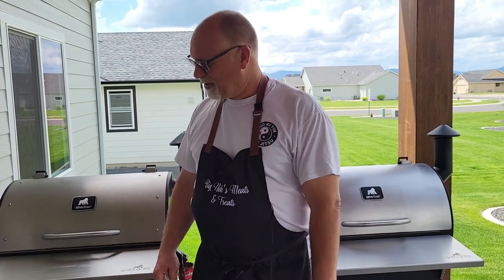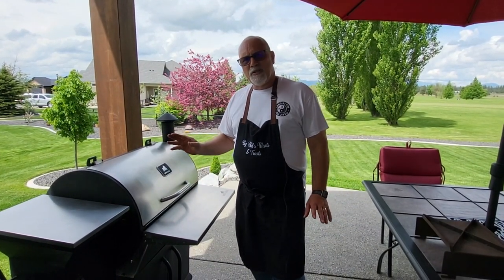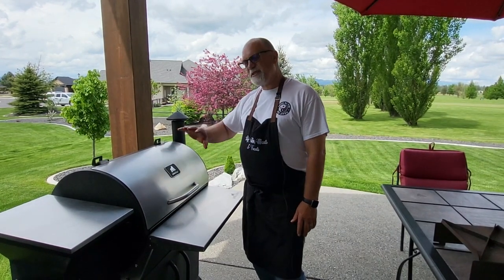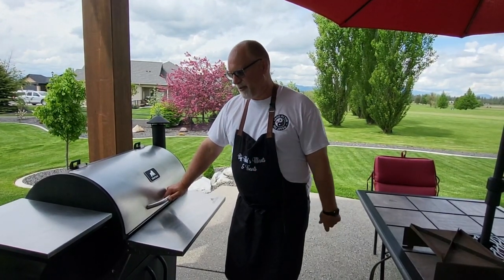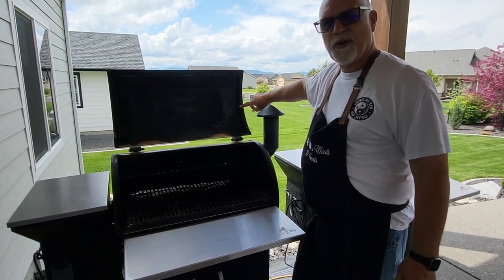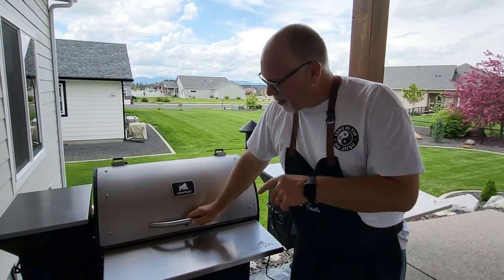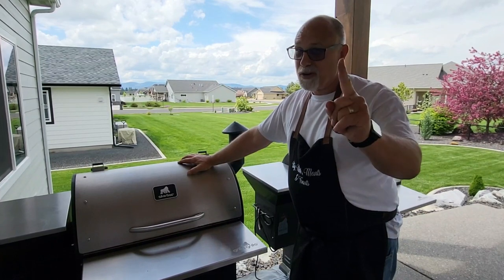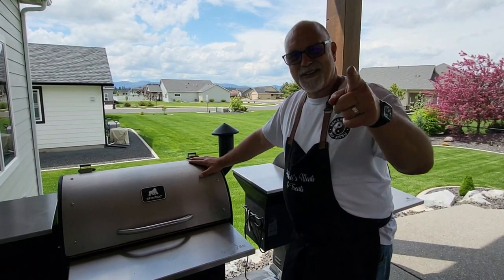Grilla Grills Silverbac Pellet Grill - Product Performance Update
I go over the pros and cons of my two Grilla Grills Silverbacs.  One is 6 years old and the other is 4 years old.

Link to Black Friday sales on ThermoPro meat thermometers I use